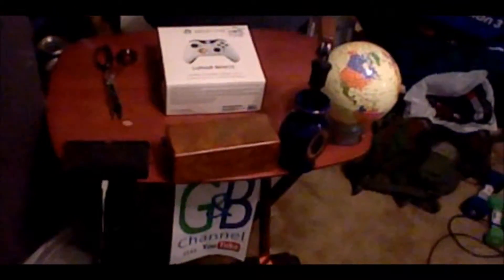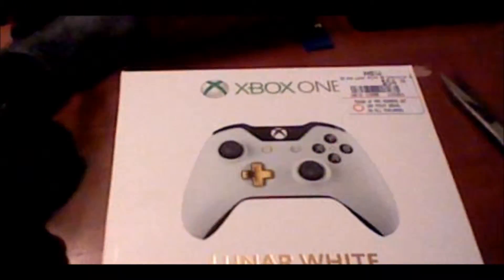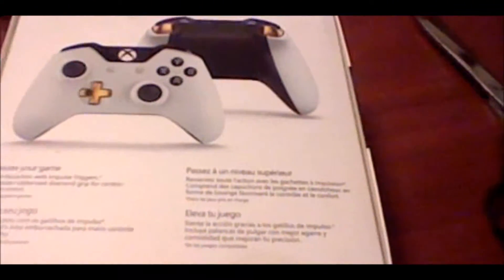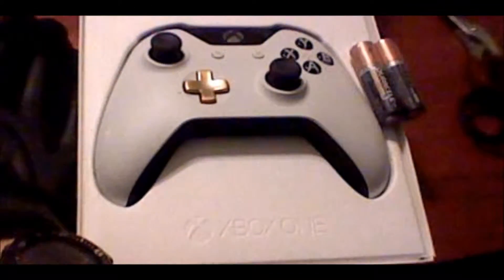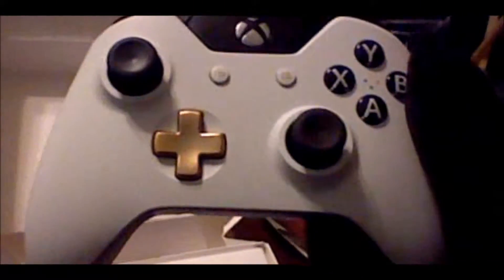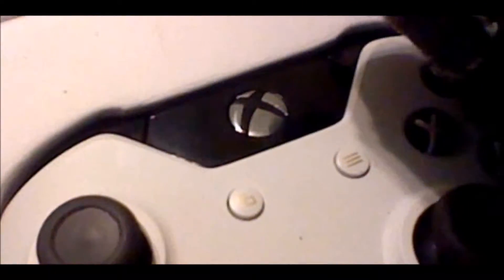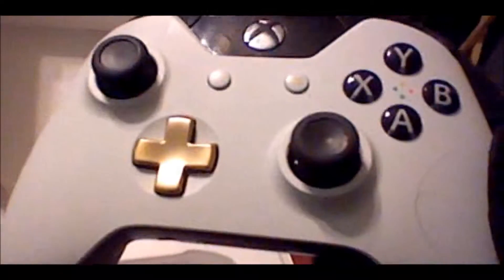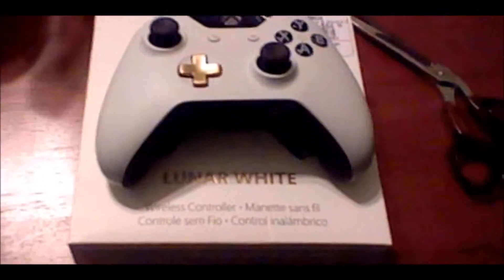Der999 Unboxes GameStop Exclusive Lunar White Xbox One Controller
In this video I unbox the GameStop Exclusive Lunar White Xbox One Controller a white Xbox One Controller with gold D-pad,triggers and start/back it also has rubber grips $64.99 US at Gamestop